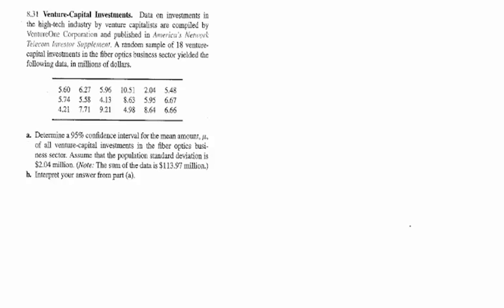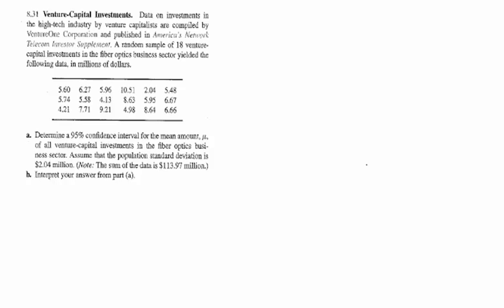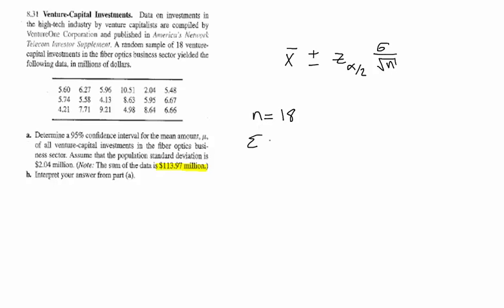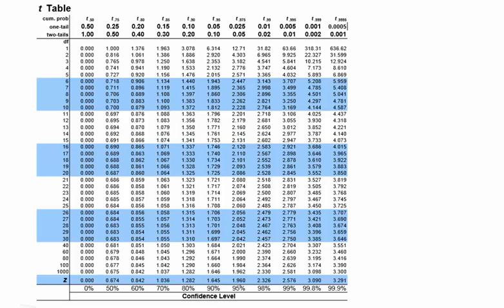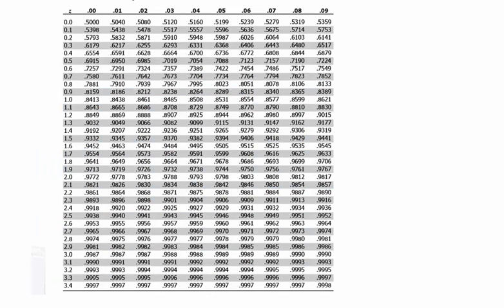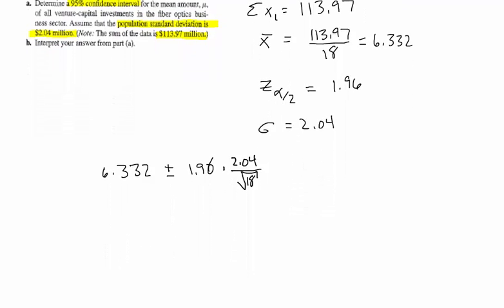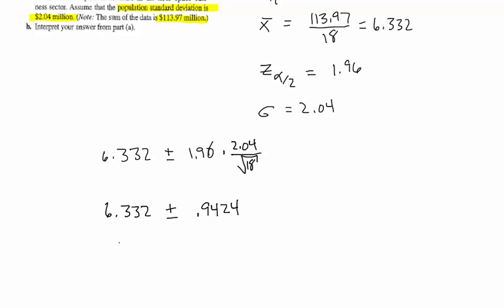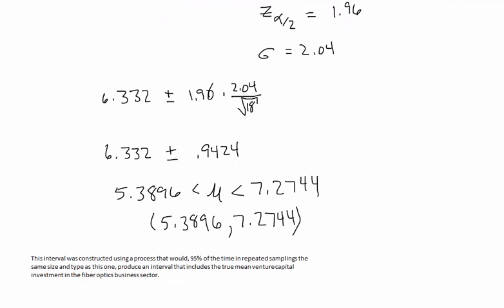confidence interval for a mean with a known sigma qmm 240